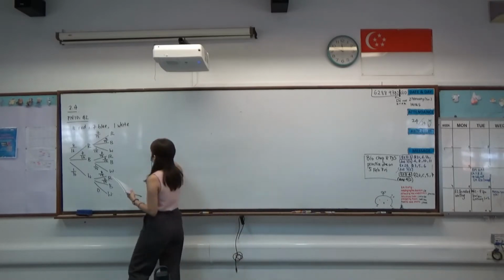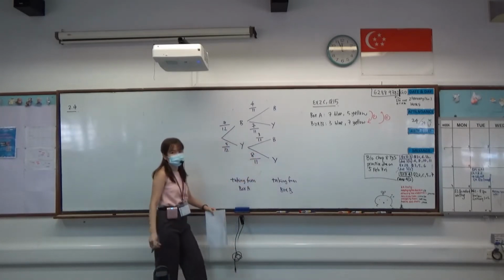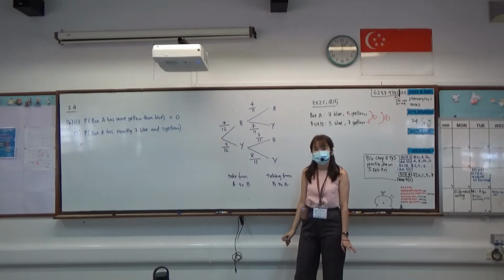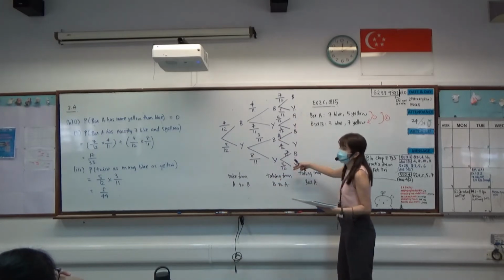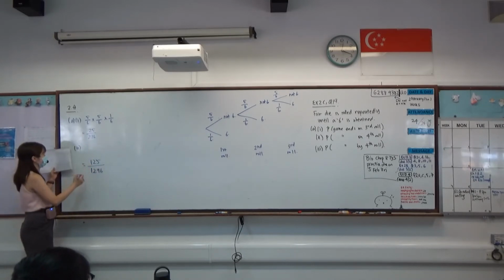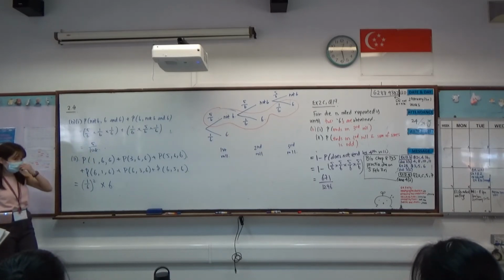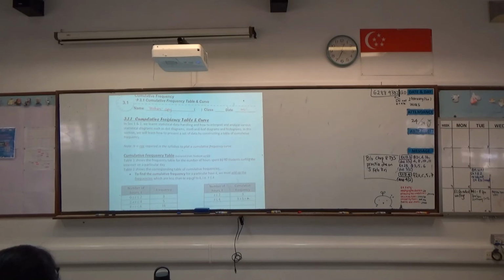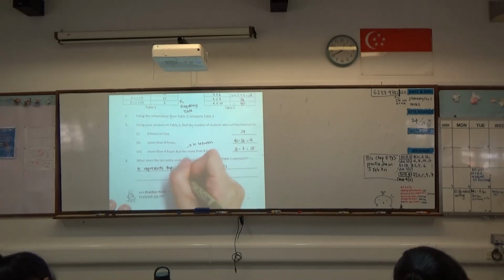Chpt 2.4 Multiplication Law of Probability and Independent Events (Lesson 3)